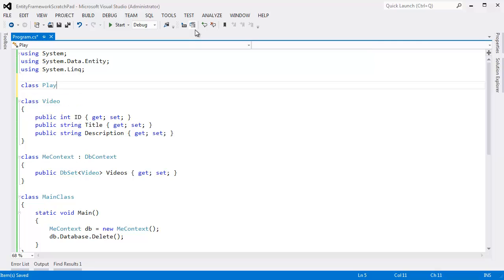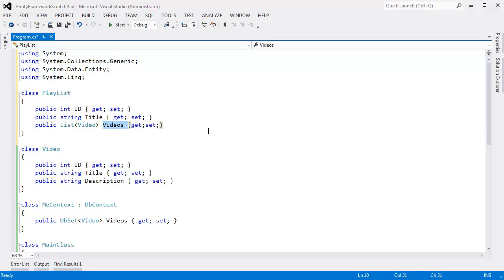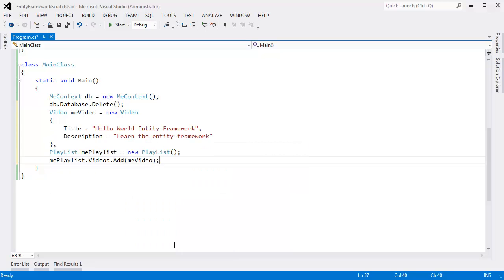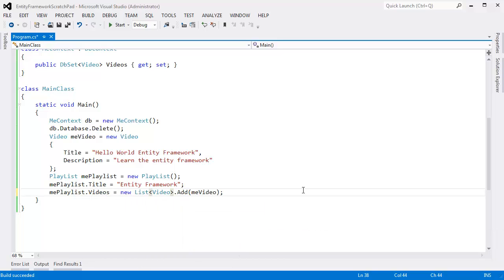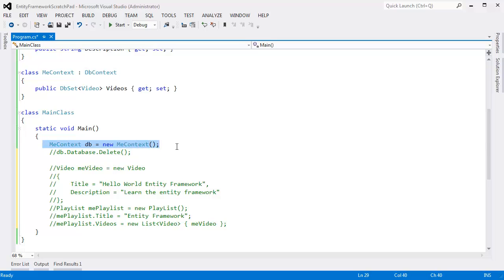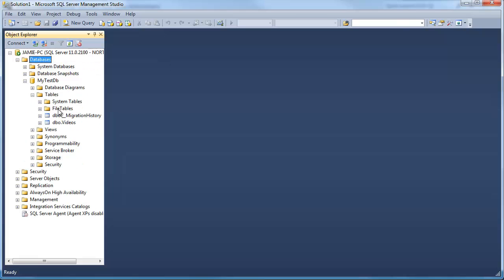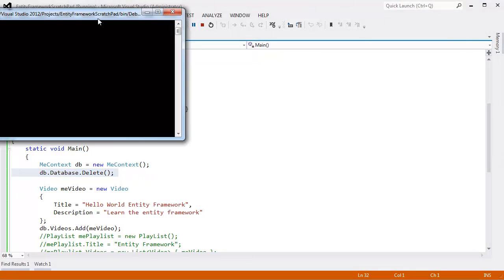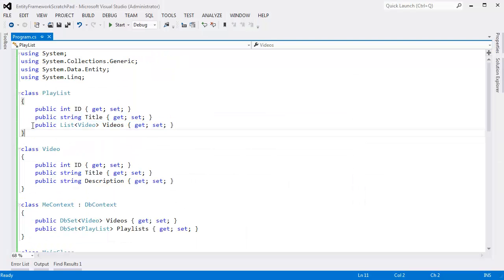Entity Framework Relationships Code First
Shows how relationships with entity framework code first works both in the model and the database.